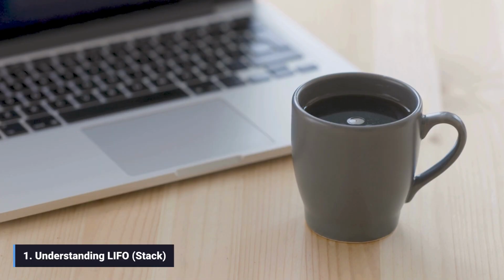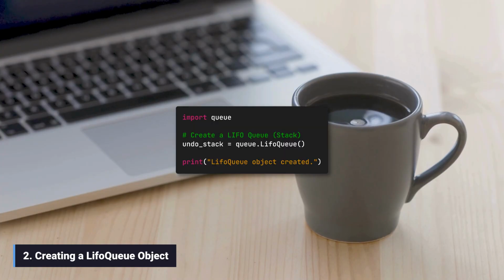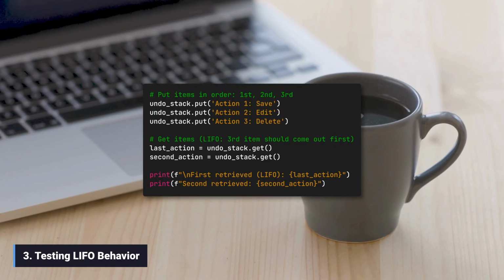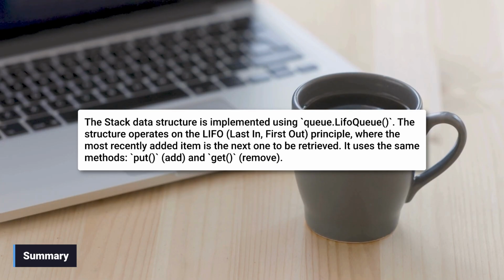[Python for Beginners]: 38.04. In Built Data Structures: LIFOQueue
Chapters:
00:00:27 1. Understanding LIFO (Stack)
00:00:48 2. Creating a LifoQueue Object
00:01:08 3. Testing LIFO Behavior
00:01:45 Summary

Current Section's Outline:
38. In Built Data Structures
38.01. Introduction
38.02. Queue
38.03. More Queue Methods
38.04. LIFOQueue